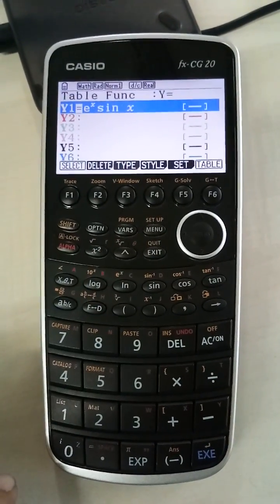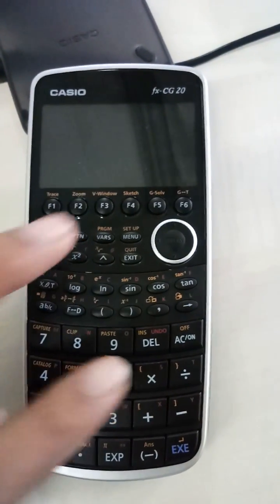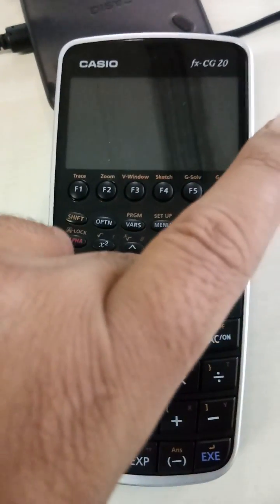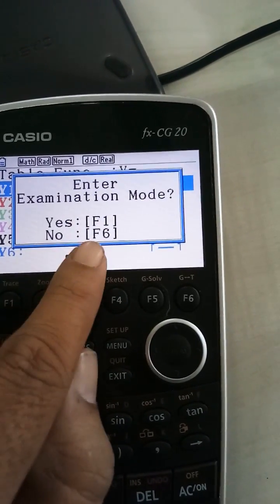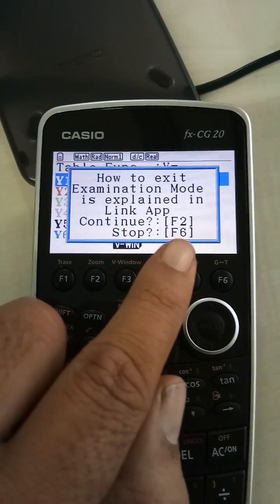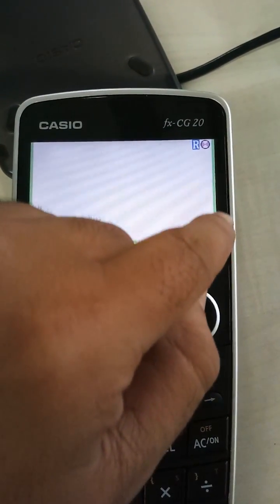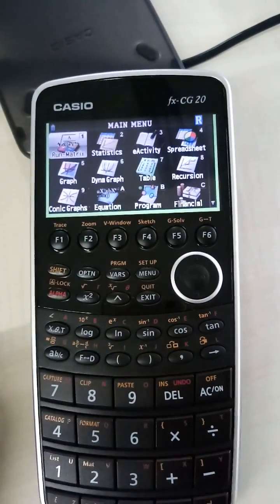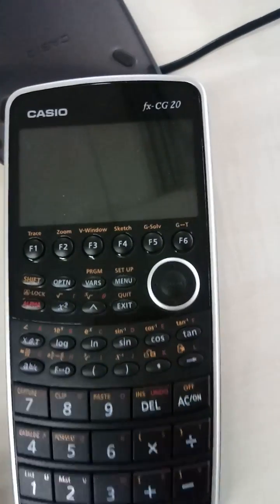Putting Calculator in Examination Mode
Fx-CG20 Examination mode
Fx-CG50 Examination mode